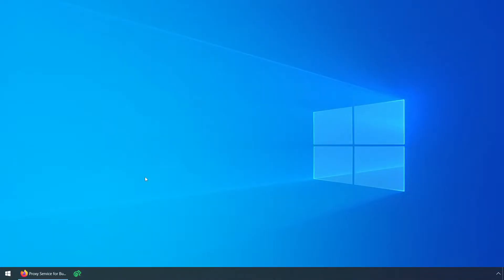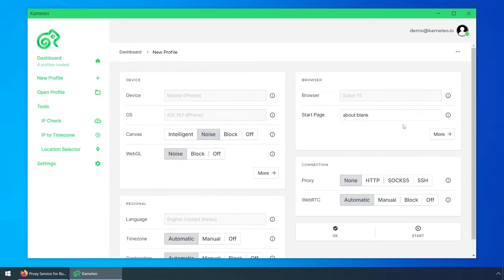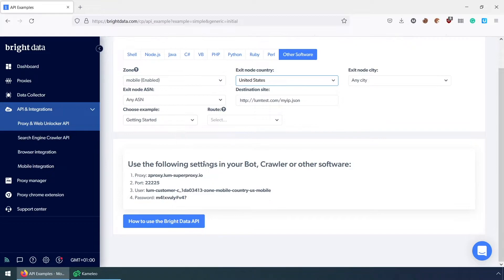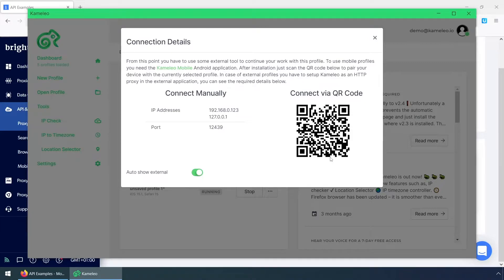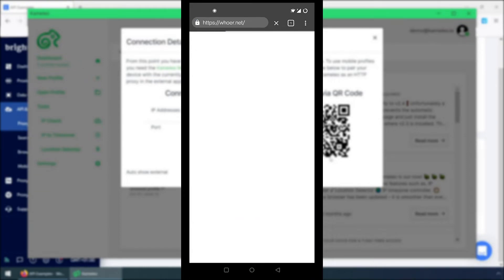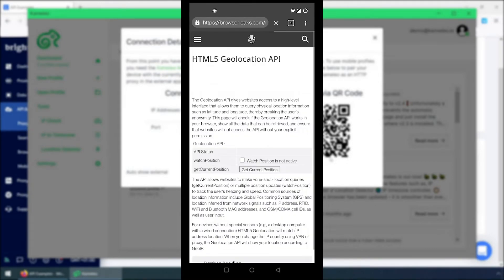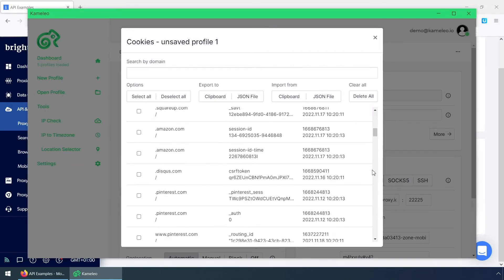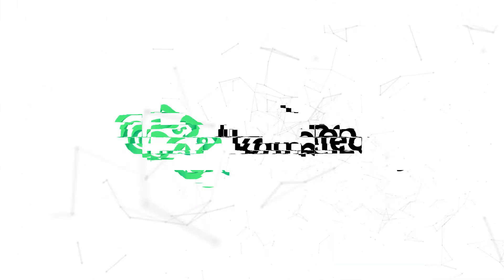Change browser fingerprint on mobile device | Kameleo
This video will show you how to use Kameleo on an Android device for full anonymity on the internet.

Kameleo makes it possible to run multiple browsers in a sandboxed environment on your PC. Kameleo also lets you easily change your browser fingerprint on a real Android device (without rooting) or on an Android Virtual Machine (VM).
Furthermore, you can use your proxy and manage multiple virtual profiles.

0:00 Introduction
0:18 Set up a Mobile profile with proxy
1:31 Check browser fingerprint on the mobile browser
2:27 Import/Export cookies
2:38 Saving/Sharing the browser profile
2:44 Thank you for watching!

One of the largest providers for proxies is Bright Data, which is fast, reliable, and fully compatible with Kameleo. You can also select a wide range of Mobile proxies.